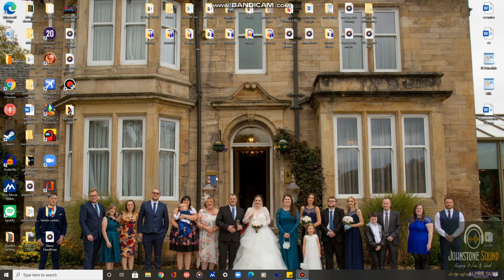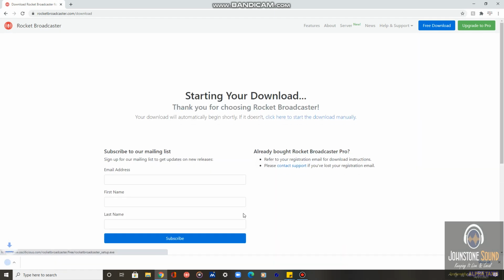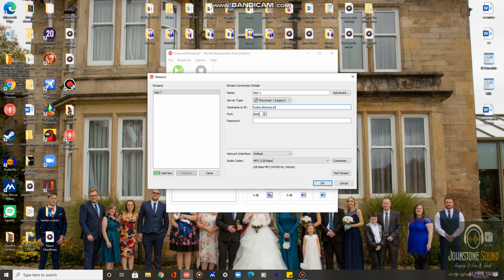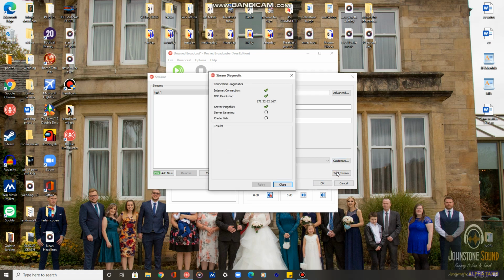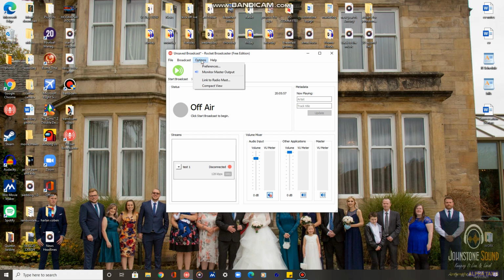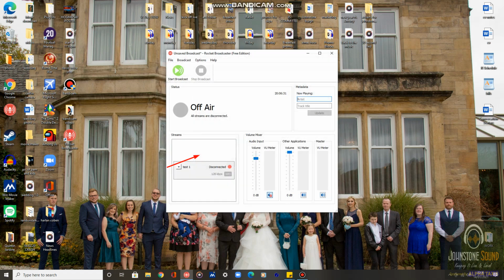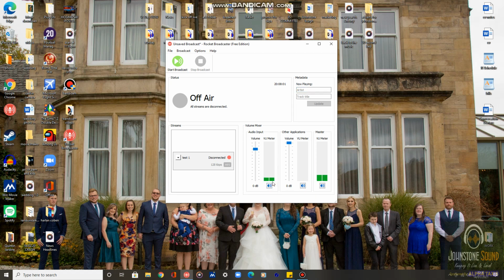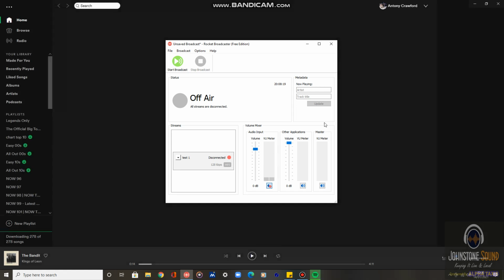Rocket Broadcaster set up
This is a quick set up instructional video on how to set up Rocket Broadcaster